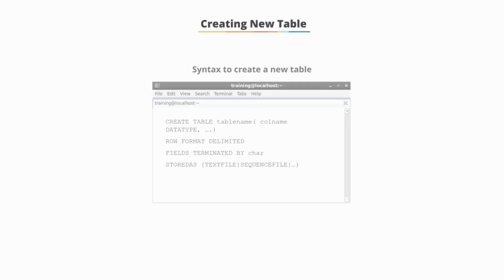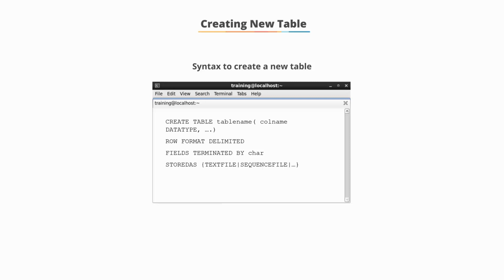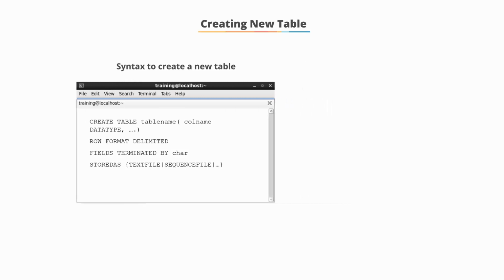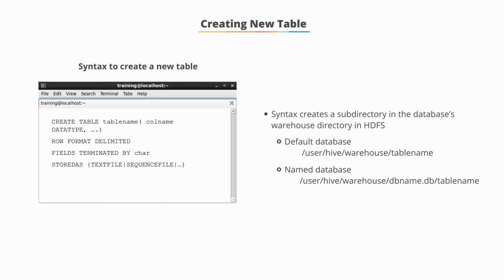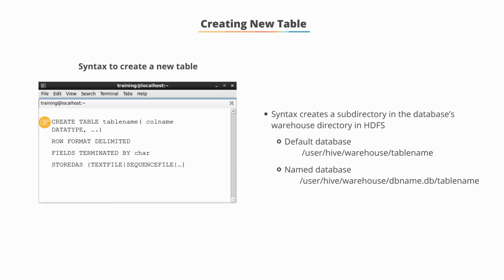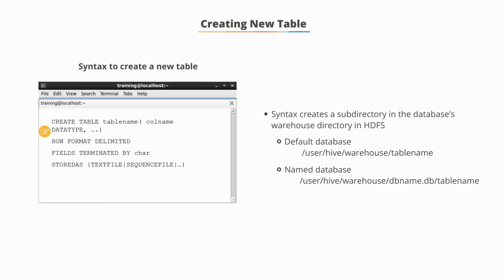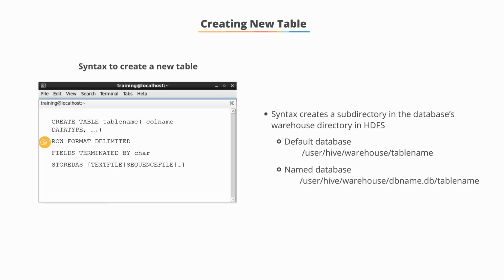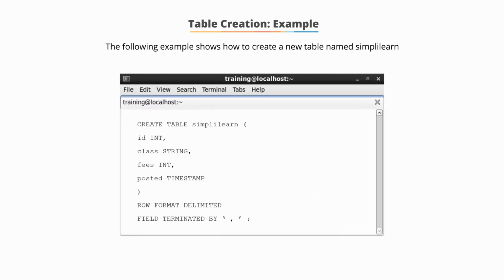5.8 Creating New Table